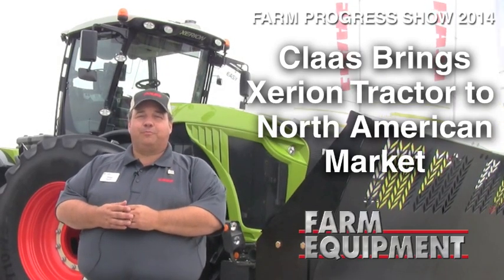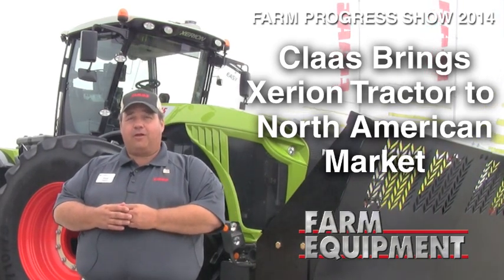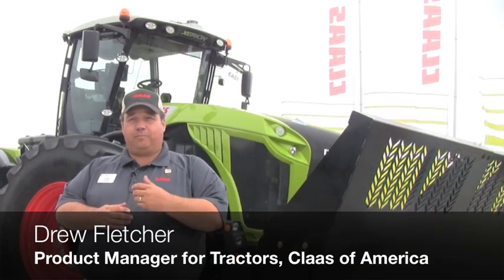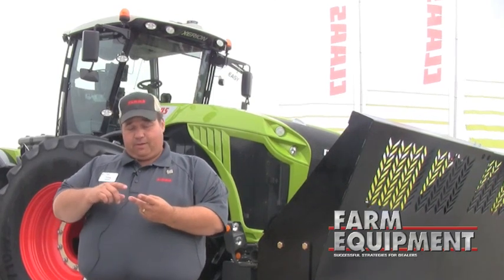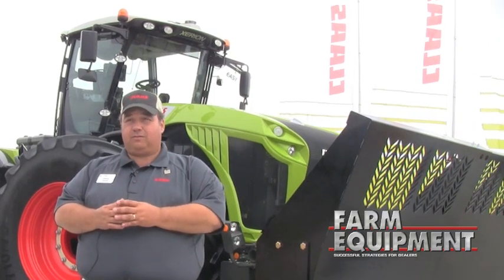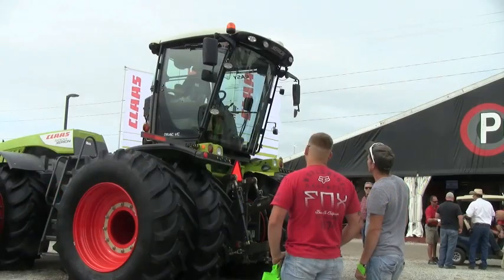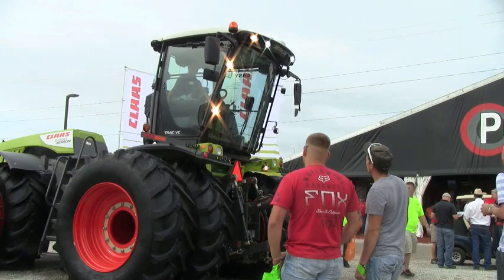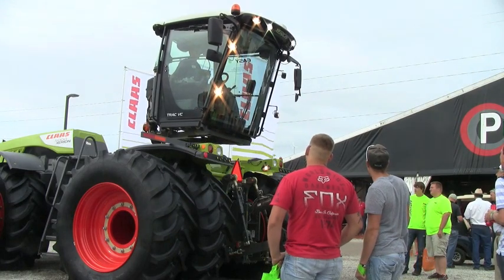Claas Brings Xerion Tractor to North American Market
Drew Fletcher with Claas of America explains the significance of the introduction of the Xerion tractor to the North America market.